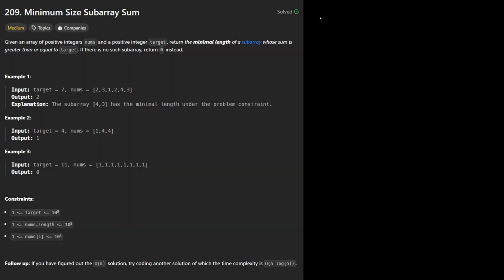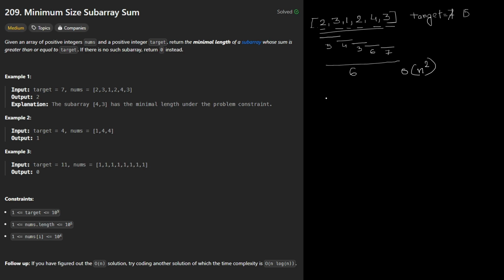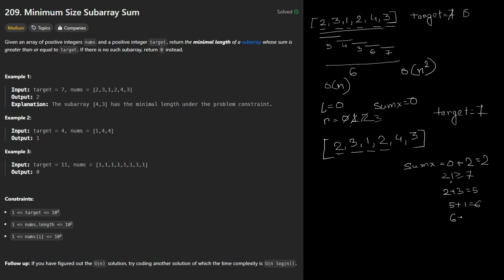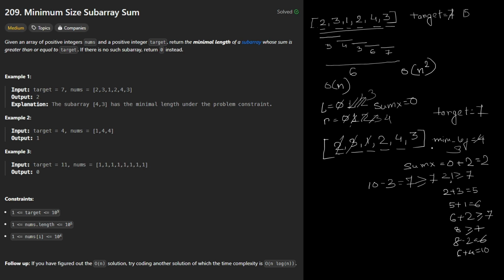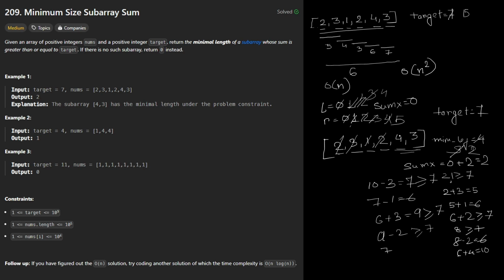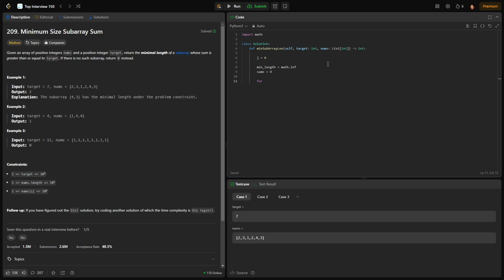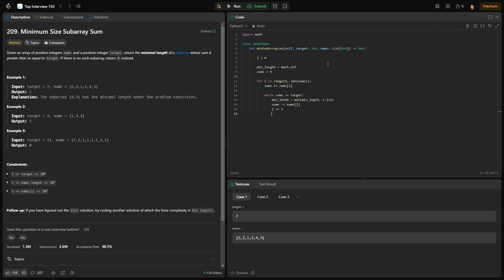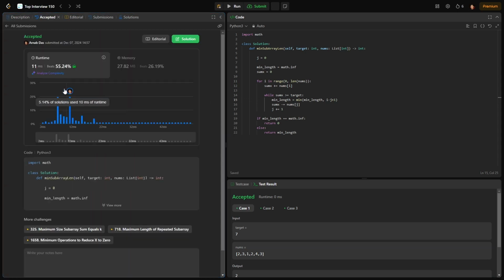30 Minimum Size Subarray Sum